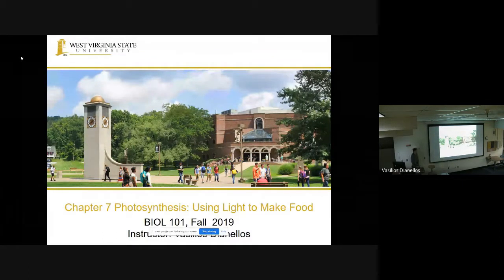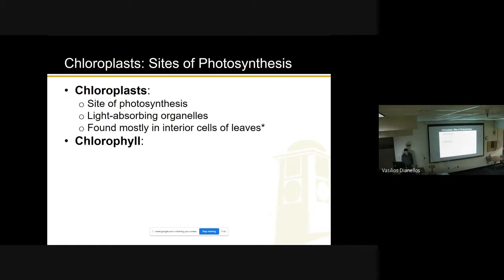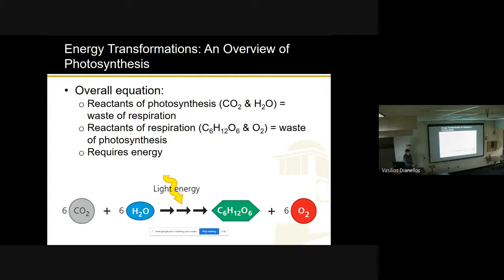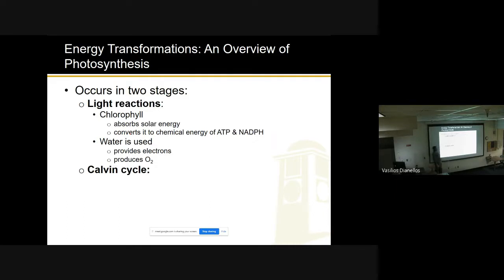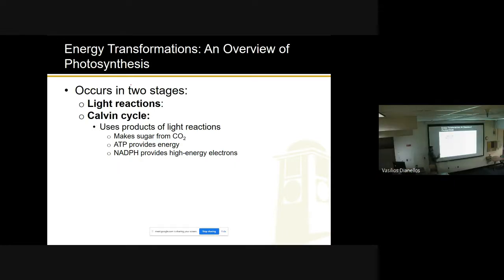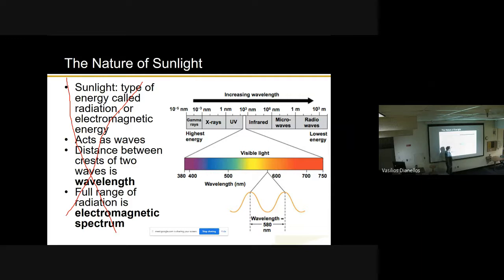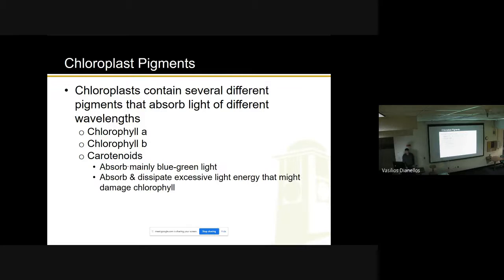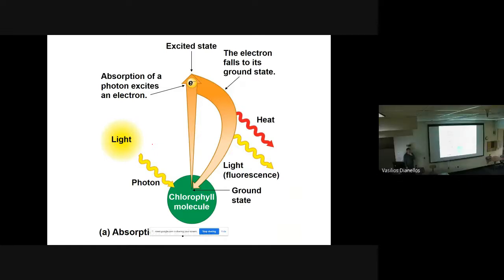Ch 7, Pt 1 (2-28-22)